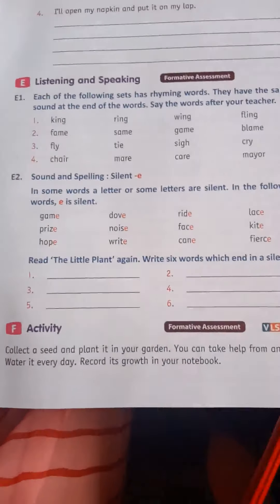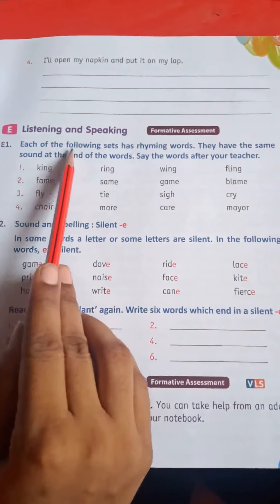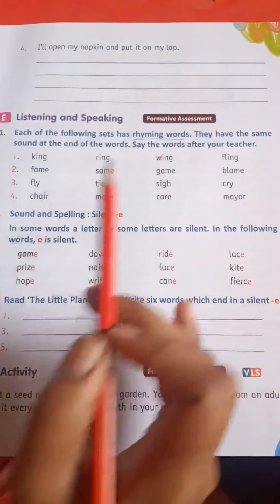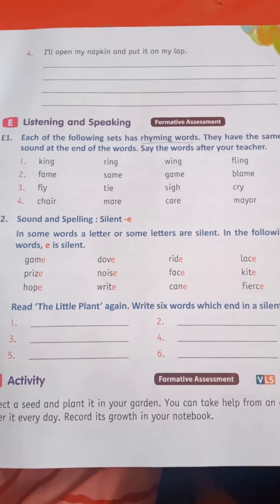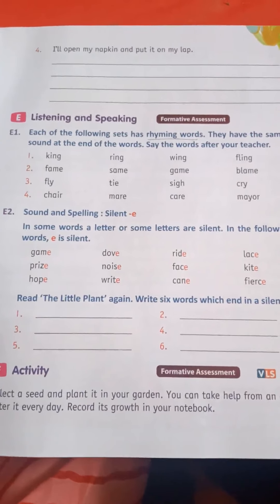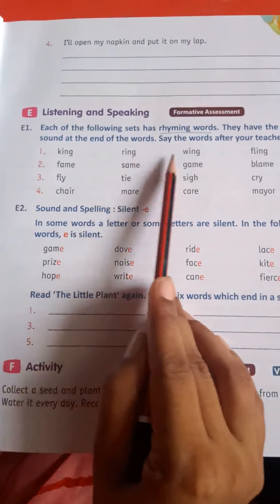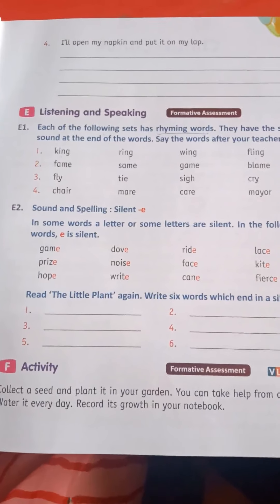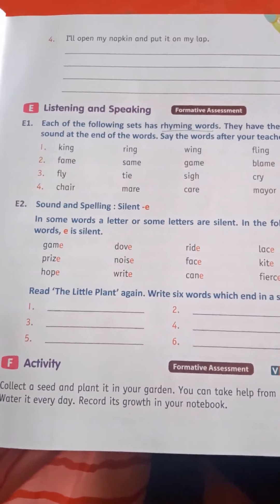Class II English Reader Chap 1